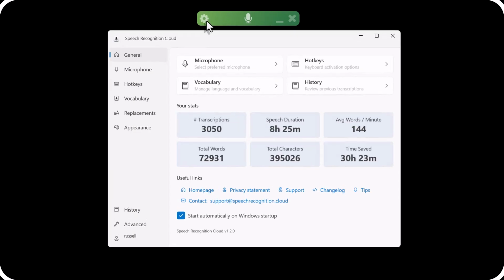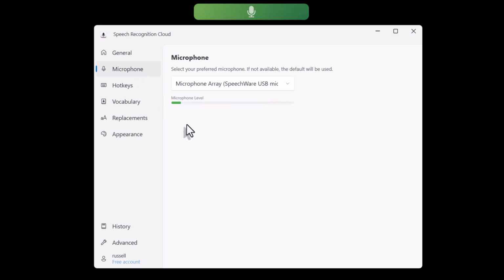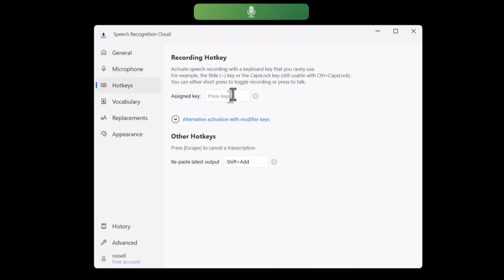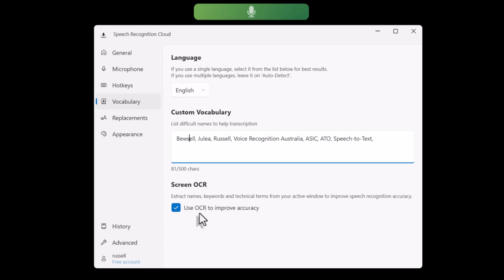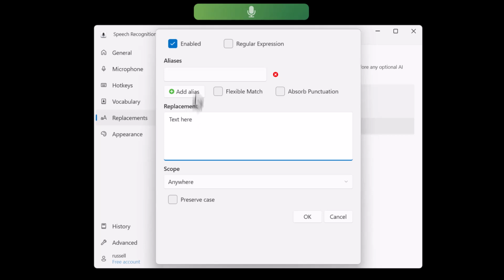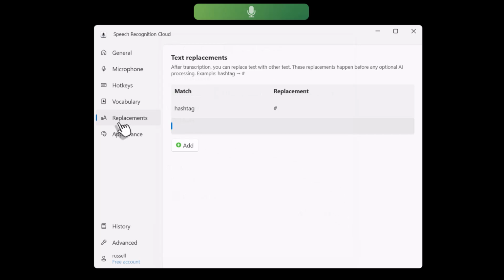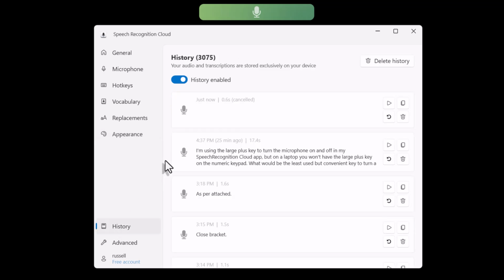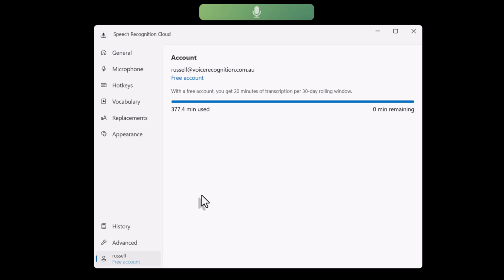Options - Speech Recognition Cloud - Live Dictation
Speech Recognition Cloud Setup & Features Walkthrough | Full Guide

In this video, we explore the key settings and customization options in Speech Recognition Cloud. Whether you're just getting started or want to unlock more power from your voice dictation, this guide covers it all.

• How to select and test your microphone
• How to add new words to your vocabulary
• How to view your dictation history
• How to set a custom on/off hotkey for the microphone
• How to create your own voice commands and shortcuts

All inside one AI-powered app — no dictation box, no voice training, and works in any Windows program.

Smarter. Faster. More accurate than traditional dictation tools.